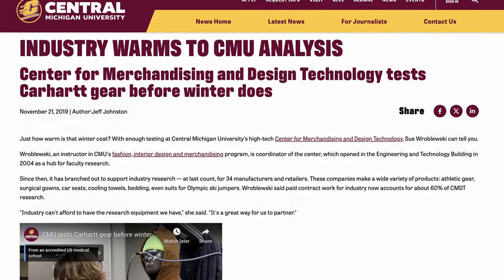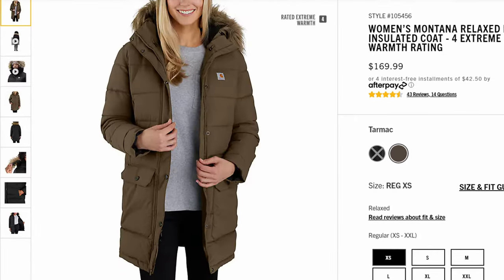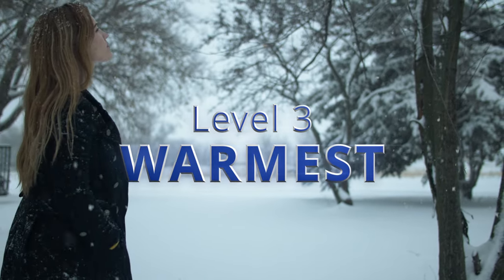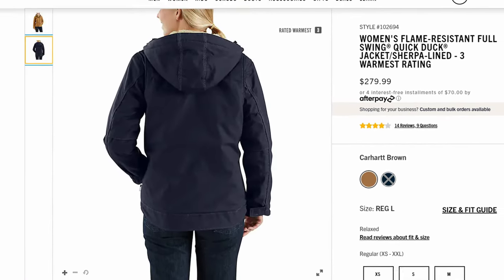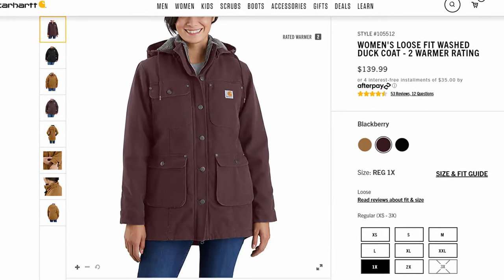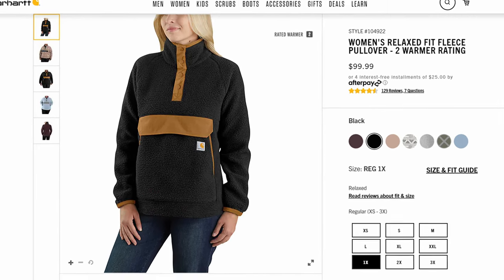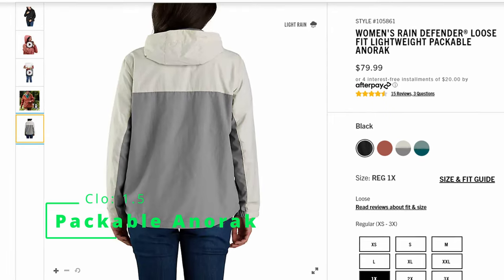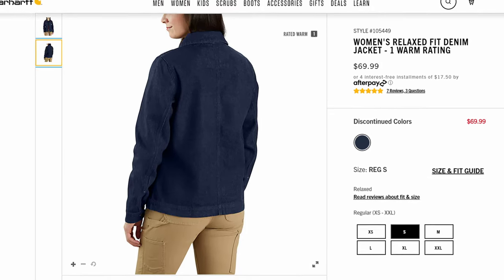The Warmest Women's Carhartt Jackets of 2024 (15 Tested)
The warmest women's Carhartt jackets of 2024 are listed below. Carhartt has built out their women's line substantially to offer 15 fantastic solutions for your workwear needs!

3. Super Dux Insulated Coat
--WARMEST--
4. Washed Duck Sherpa Lined
6. FR Full Swing Quick Duck Jacket
--WARMER--
7. Super Dux Active Jac
10. Denim Sherpa Lined Jacket
--WARM--
12. Rain Defender Nylon Coat

7. Made in USA Tee Shirt

Timestamps:
0:00 15 Warmest Womens Carhartt Jackets
0:54 Extreme Warmth Womens Carhartt Jacket
1:40 Warmest Womens Carhartt Jacket
2:27 Warmer Womens Carhartt Jacket
3:53 Warm Womens Carhartt Jacket

Reviews of high quality workwear, boots, and clothing for men to help you own better and own less. I've been working with my hands for my entire life as a mechanic, tow truck driver, and eventually a licensed electrician. Being a blue collar guy, I look for certain elements in a product: is it durable? Is it high-quality? Will it perform well over its service life? Whether boots, pants, jackets, or tools I believe it's best to buy once and cry once by getting the best you can afford. With so many options these days, choosing the best product can become a difficult decision, but that's where I come in. Helping you stay stylish, rugged, and handsome.